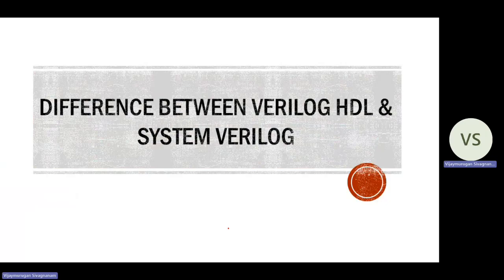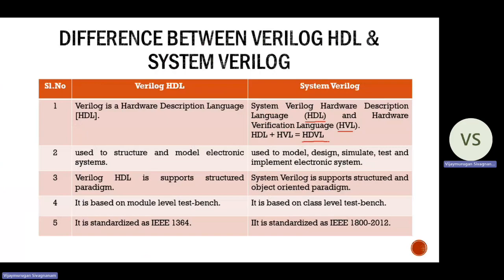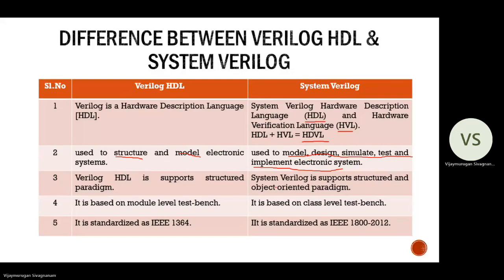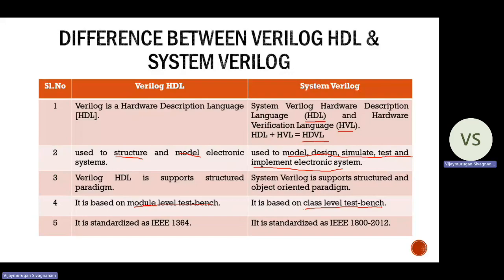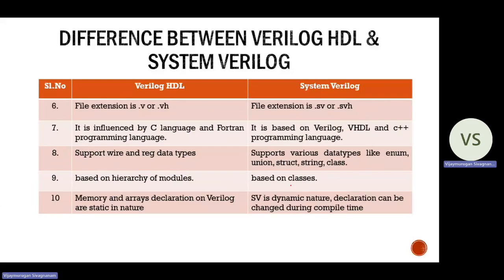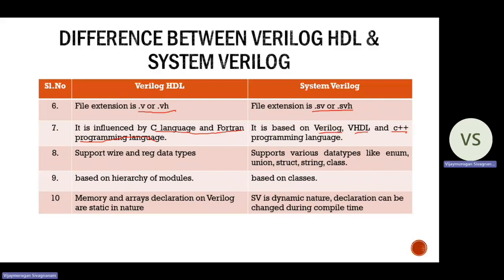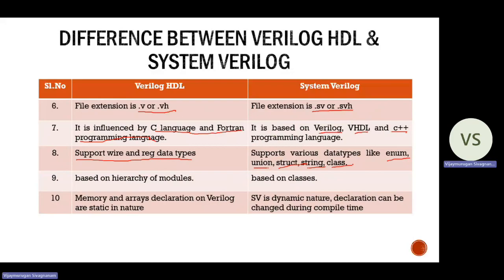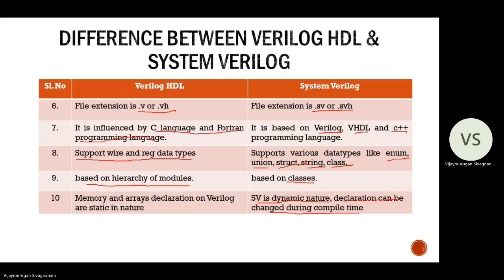Verilog HDL Vs System Verilog || S Vijay Murugan || Learn Thought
This video help to learn Difference between Verilog HDL and System Verilog